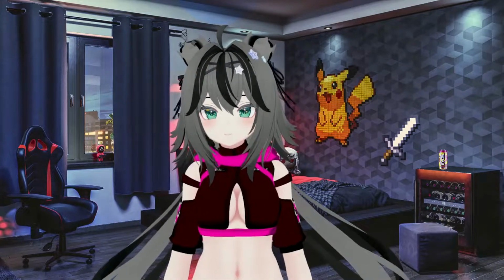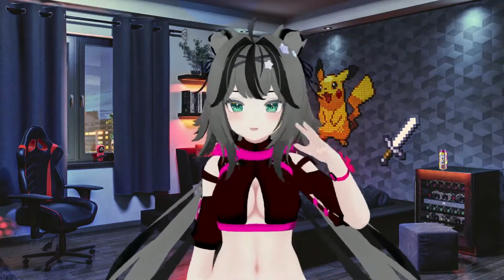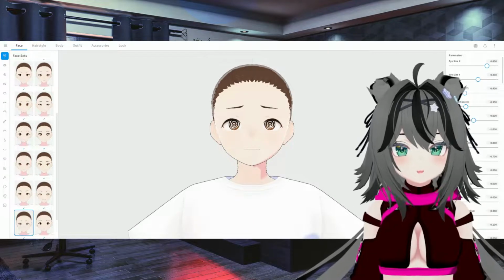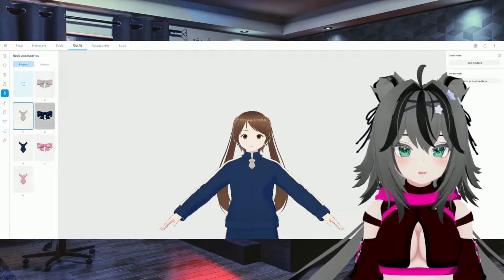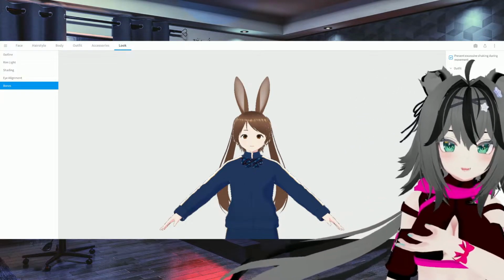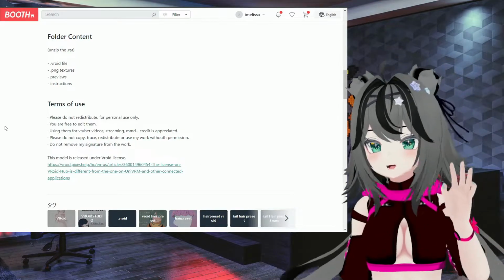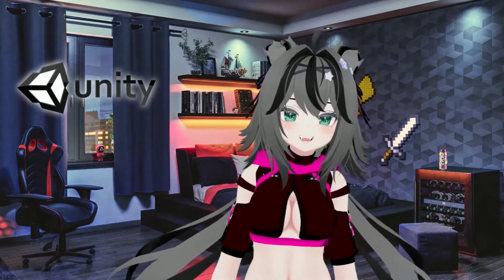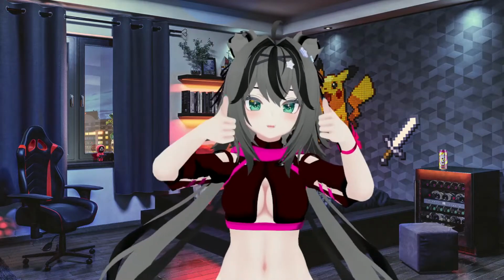Get a vtuber avatar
-Be sure to like and sub for more fun and crazy content-